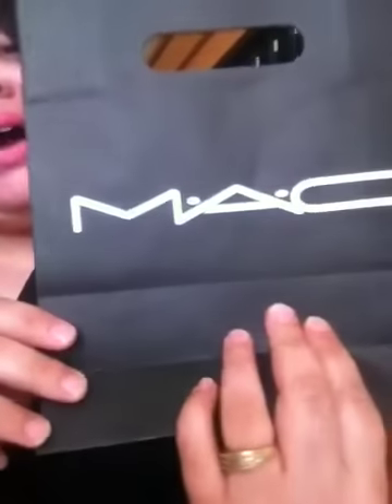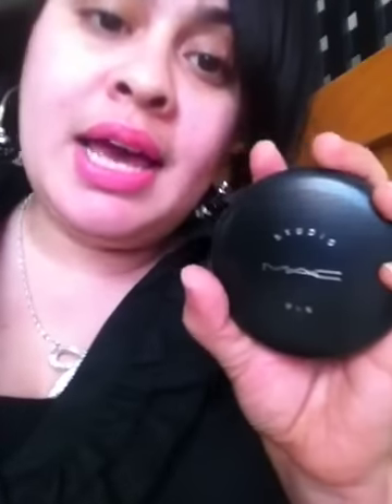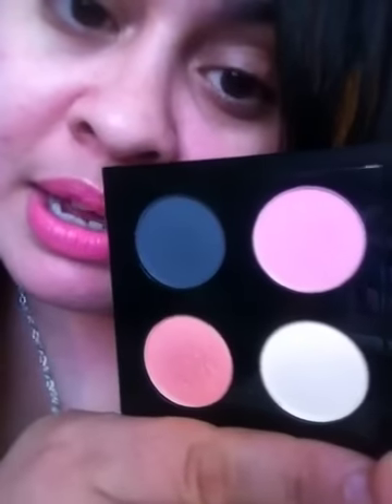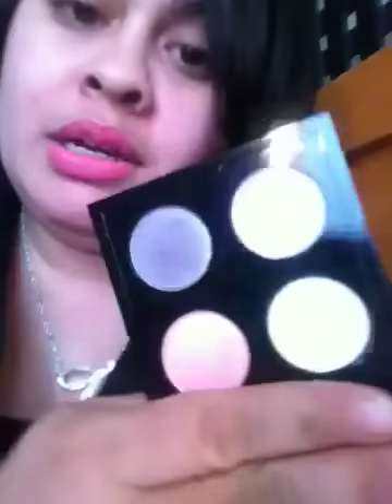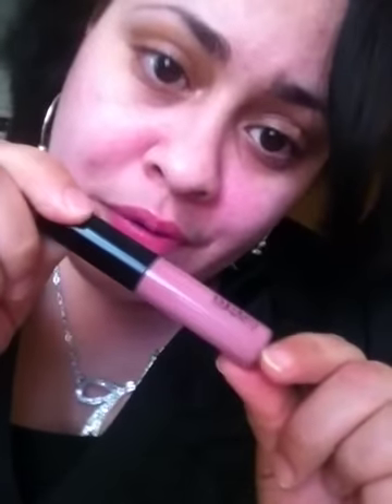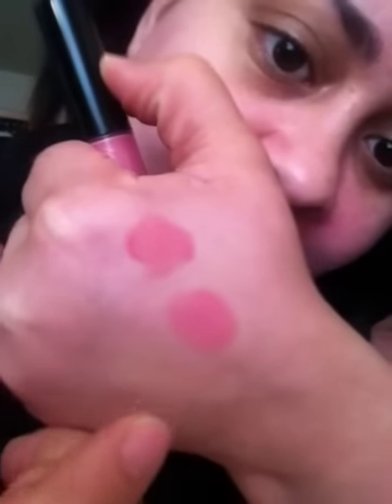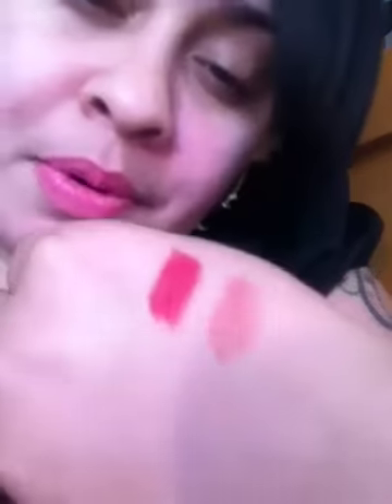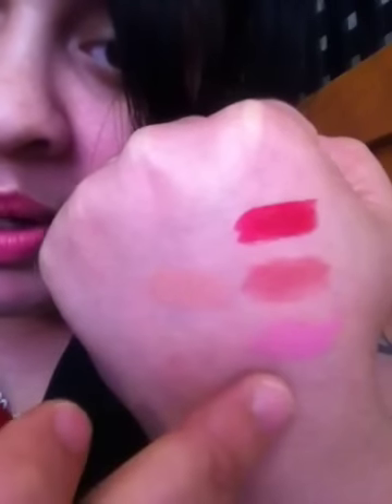My Very First MAC Haul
Hey Dolls! So I decided to share My very first MAC Haul with you. Its a collective haul from throughout February. Ive never owned MAC Cosmetics before (= Hope you like!!

*i purchased all items from this video with my own hard earned money. this is in no way a sponsored vid!

LOVE & POSiTiVE ViBES!!!
Abbie... MissBlackHeartGuru